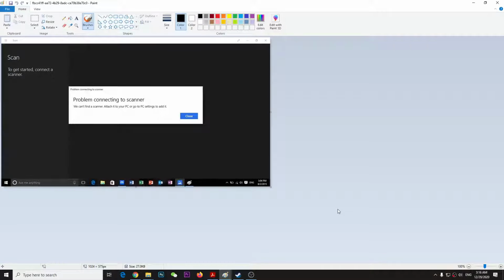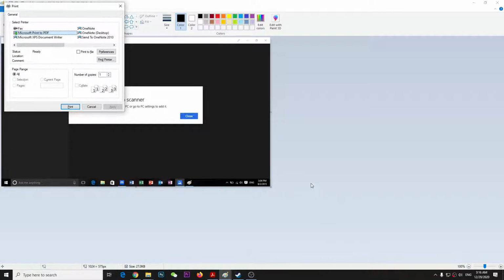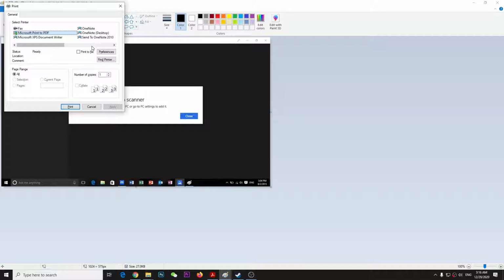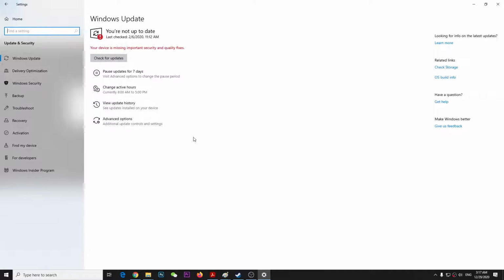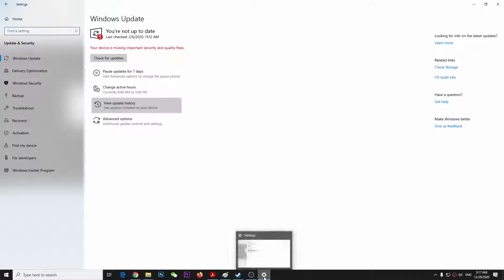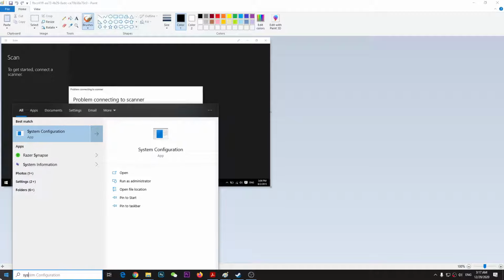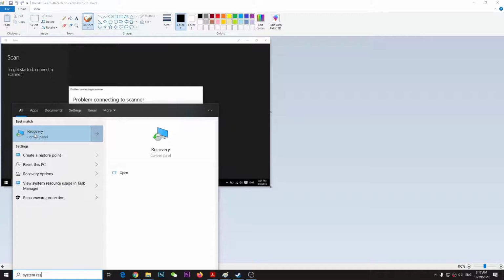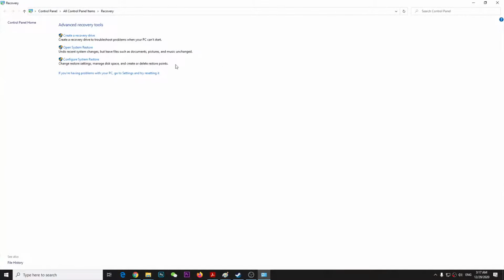printer showing as scanner only after installing KB5000802 windows update fixed 2020